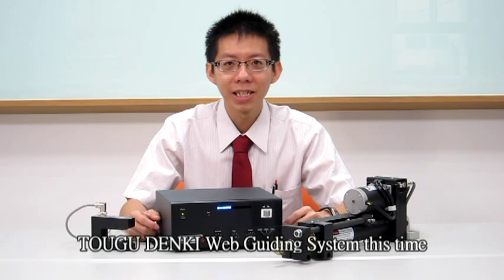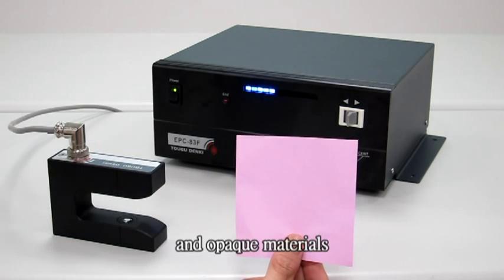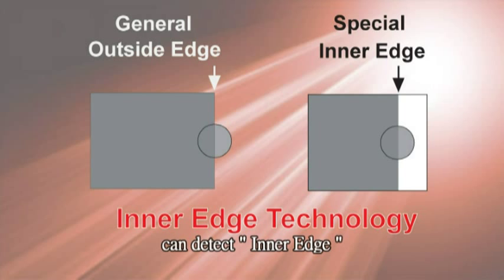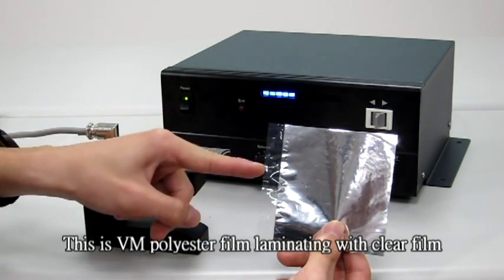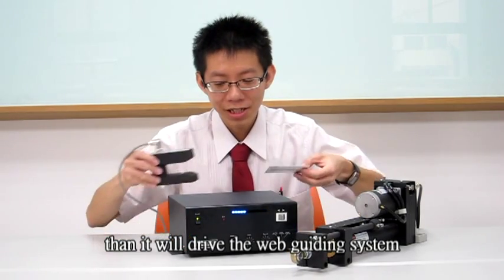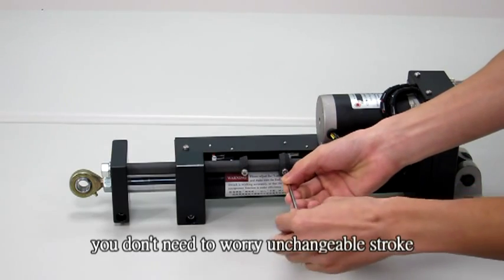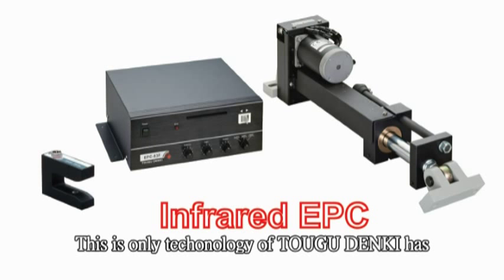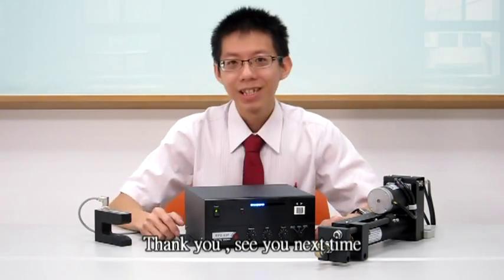Infrared Edge Position Controller intro - TOUGU DENKI Web Guiding Systems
TOUGU DENKI Infrared Edge Guide System (Infrared EPC)
CE Certificated, Made in Taiwan

We supply any kind of web guiding systems(EPC.LPC.CPC).
If you need web guiding systems,
A professional manufacturer of Web Guiding Systems in Taiwan.